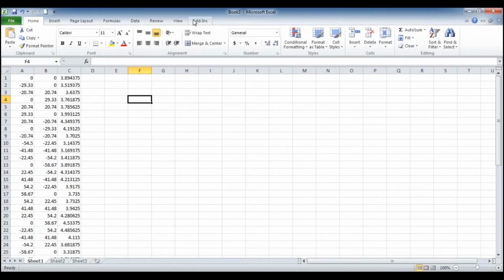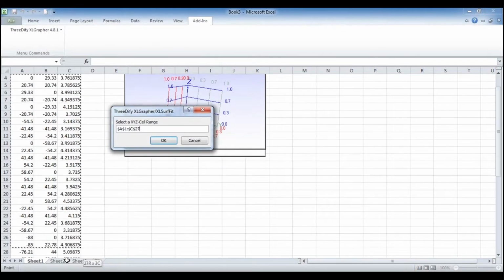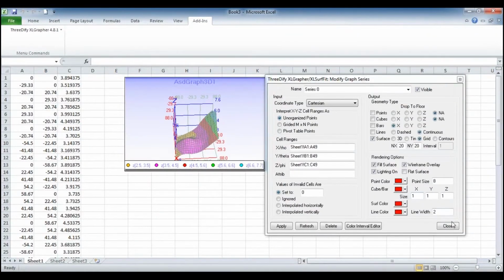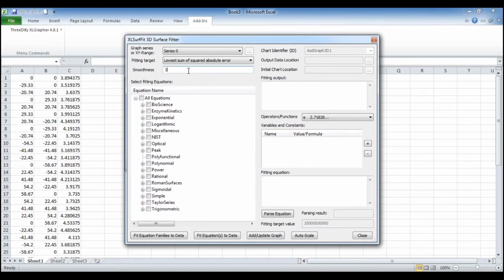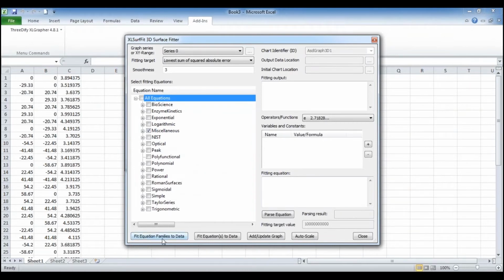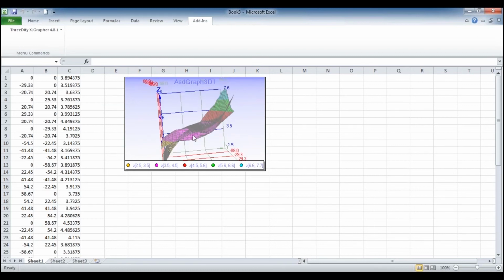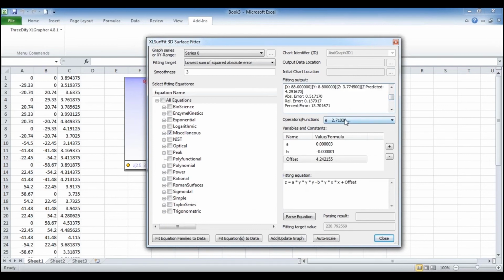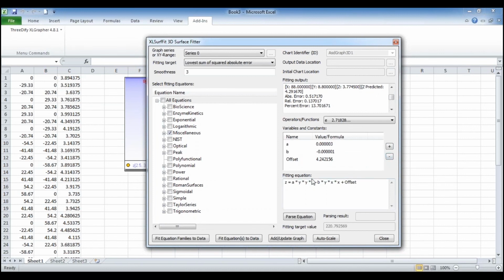ThreeDidy XLSurfFit Tutorial